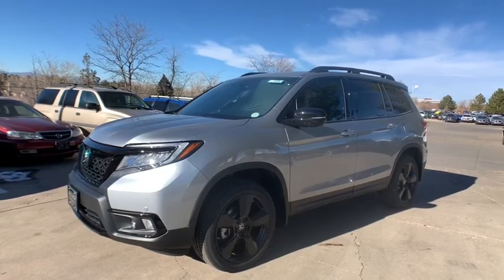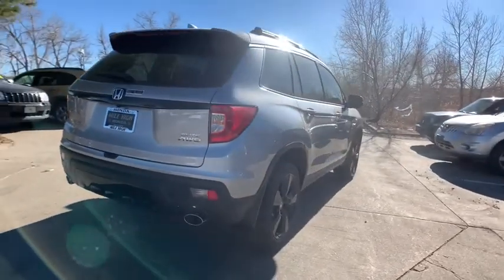2021 Honda Passport Aurora, Denver, Highland Ranch, Parker, Centennial, CO 44726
Lunar Silver Metallic New 2021 Honda Passport available in Aurora, Colorado at

Delivers 24 Highway MPG and 19 City MPG! This Honda Passport delivers a Regular Unleaded V-6 3.5 L/212 engine powering this Automatic transmission. Wheels: 20 Solid-Spoke Gloss Black Alloy, VSA Electronic Stability Control (ESC), Valet Function.* This Honda Passport Features the Following Options *Trunk/Hatch Auto-Latch, Trip Computer, Transmission: 9-Speed Automatic -inc: Shift-By-Wire (SBW) and paddle shifters, Transmission w/Driver Selectable Mode, Towing Equipment -inc: Trailer Sway Control, Tires: 265/45R20 104H AS, Tire Specific Low Tire Pressure Warning, Tailgate/Rear Door Lock Included w/Power Door Locks, Systems Monitor, Strut Front Suspension w/Coil Springs.* Stop By Today *Test drive this must-see, must-drive, must-own beauty today at Mile High Honda, 2777 S Havana St, Aurora, CO 80014.